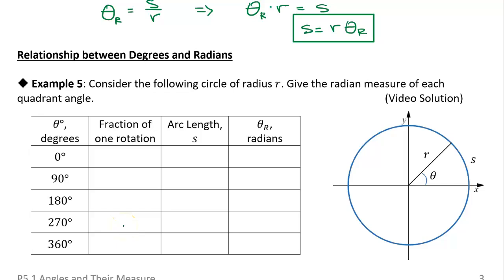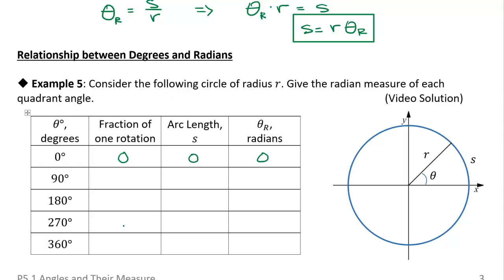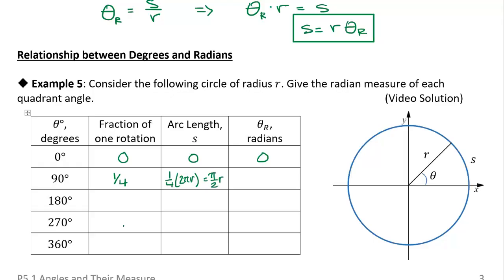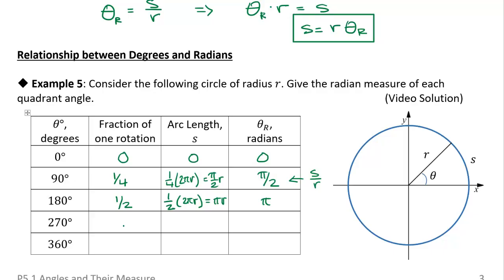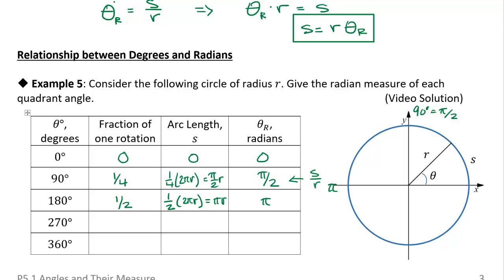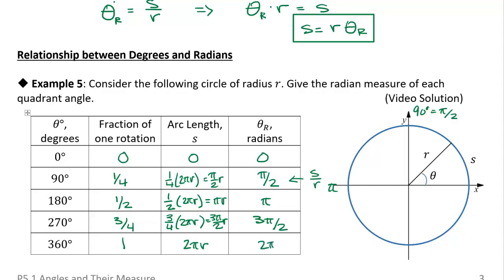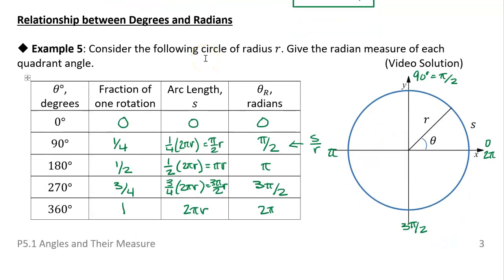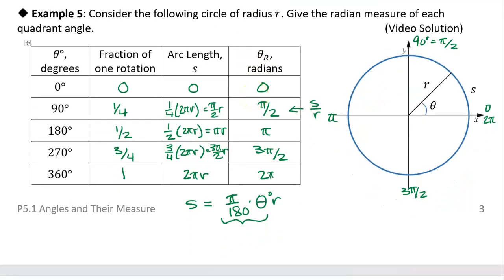OS 5.1 Angles and Their Measure: Example 5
Quadrant angles in radians